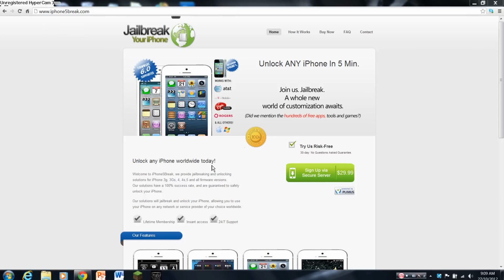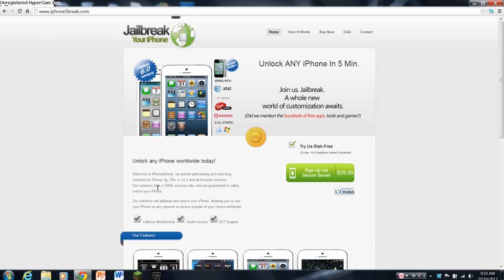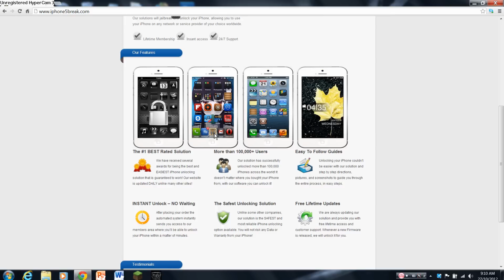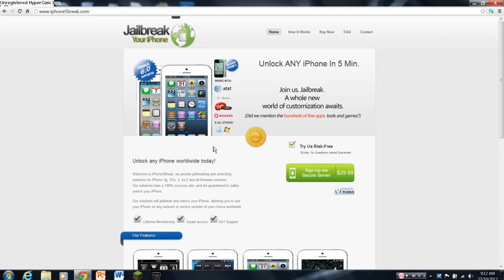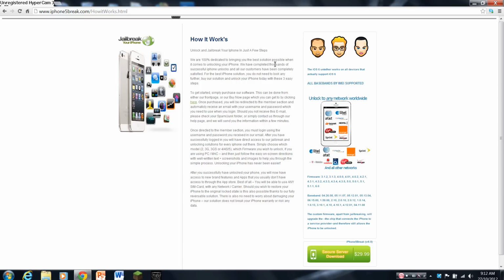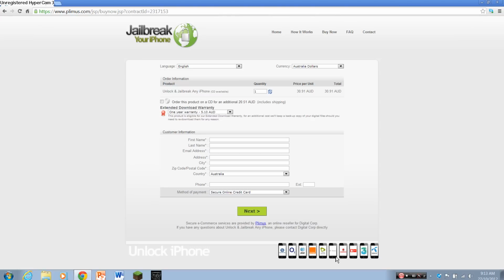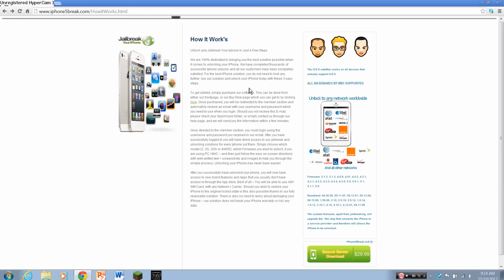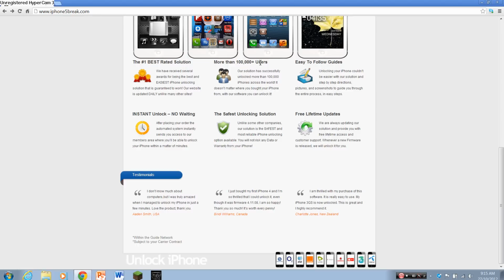NEW Jailbreak iPhone 5 Untethered iOS 6 Tutorial (super easy) Fast and Risk Free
This is a tutorial on jailbreaking your iphone 5 untethered. This is a great website offering 100% guarantee. This is a risk free website safely jailbreaking your iphone 5,3G,3GS,4 and 4s. They also allow you to still use your normal service provider. when you purchase it is a very simple jailbreaking process no technical knowledge is required. As soon as you purchase you can jailbreak you device. This price of the full thing is: $30.91 for an extra $20.51 you can get this on a CD. If you would like to buy extended warranty it costs: $5.10 for 1 year and $7.16 for 2 years. The normal product comes with 30 day all your money back guarantee. It is 100% risk free so if something does happen they will give you all the money in replacement costs. You dont even need to jailbreak on your computer you can simply go on your iphone and jailbreak from there. Plus in future you will get all the new software jailbreaks for free no extra charge. Unlocking your iphone has never been more simple.